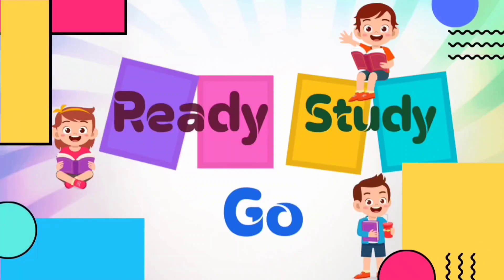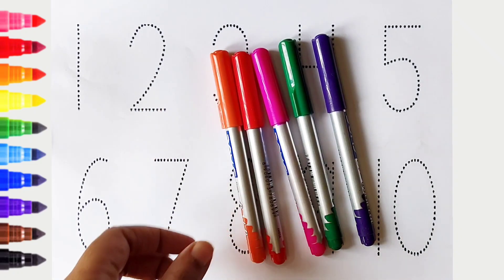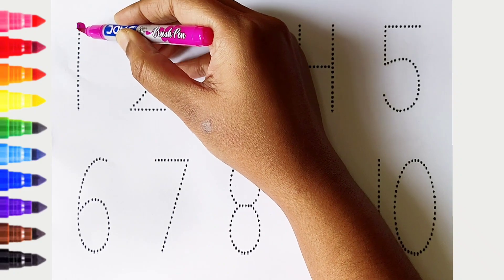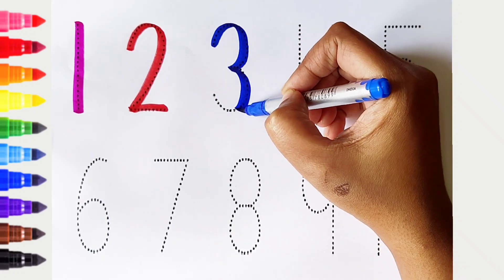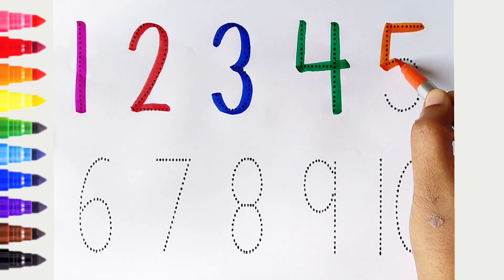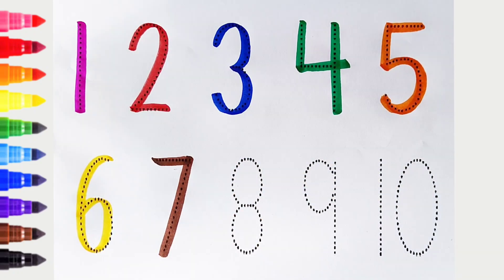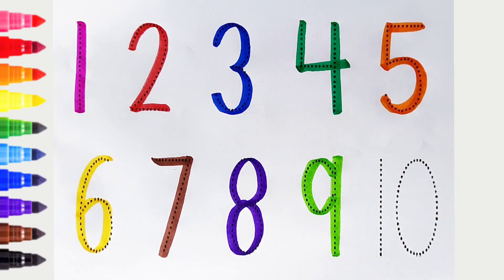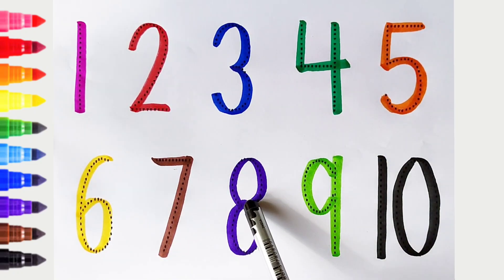123 Numbers | Numbers Song for children| Endless Numbers| Count Numbers 1 To 10| Kids Learning Video